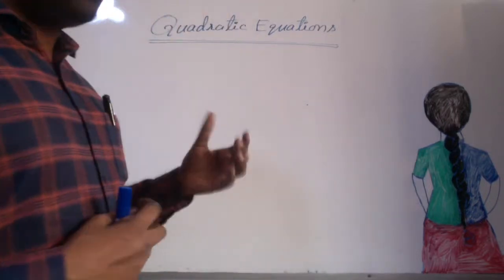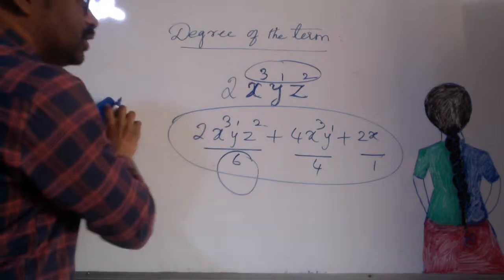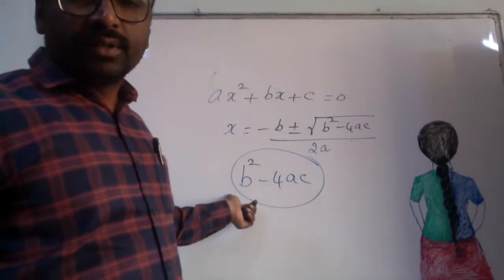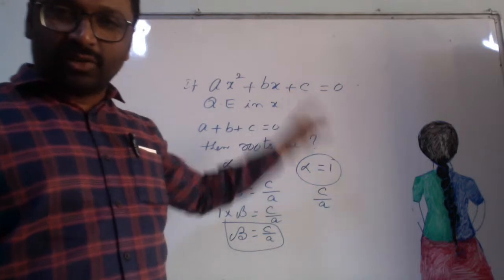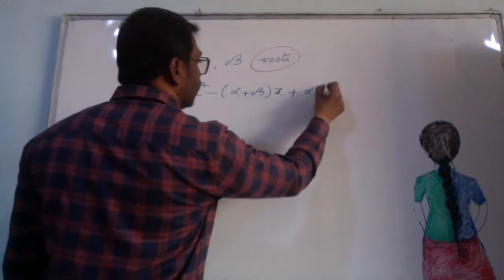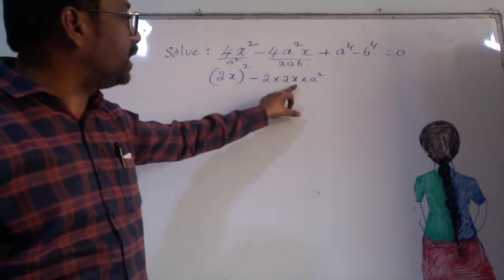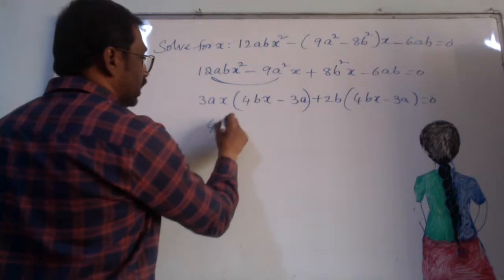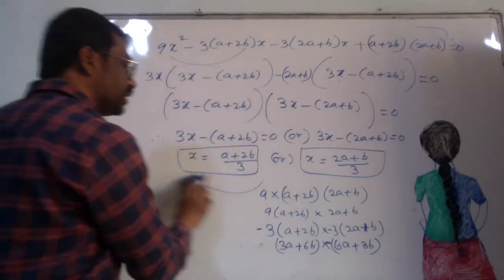Mathematics l Quadratic Equations l For Class X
Important Concepts on Quadratic Equations.
Explained briefly by Suresh sir.